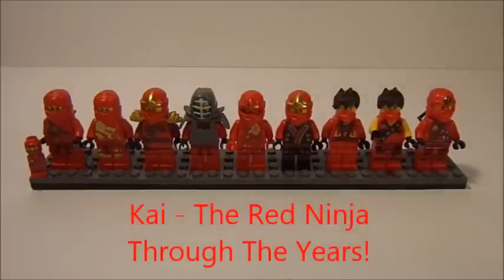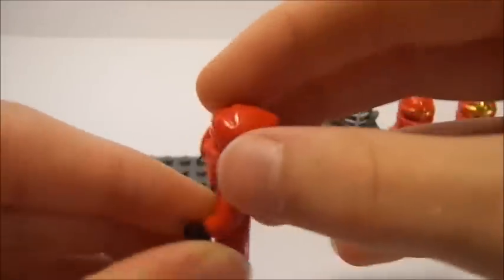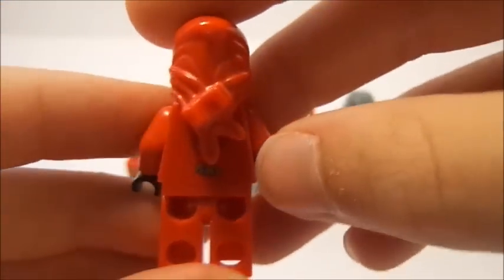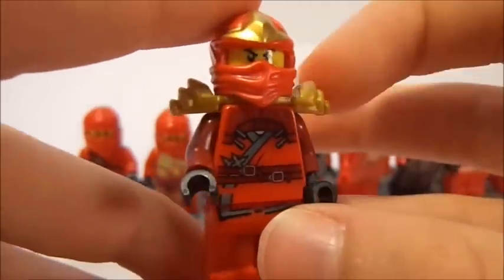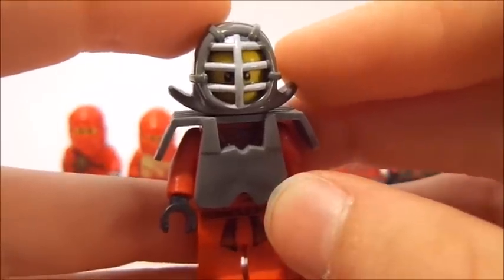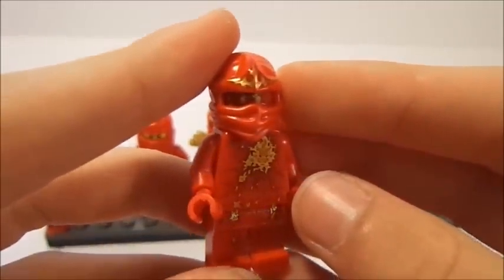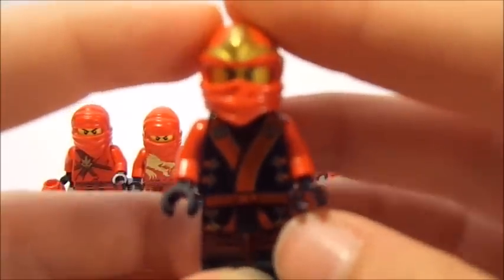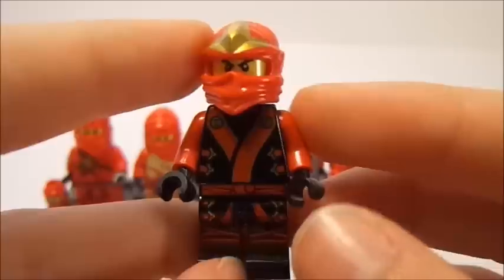LEGO Ninjago: Kai - The Red Ninja Through the Years!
My Collection of Kai Minifigures from Ninjago!
Comment your fav. version in the comments!

My channel is the perfect stop for you to meet your LEGO addictions!I have been a LEGO addict ever since I was young and now have created a channel specifically for LEGO fans of all sorts!

On my channel you will find a variety of videos – all of which are LEGO related such as:
LEGO Reviews, LEGO MOCs, LEGO News – to keep you updated with all the action, Tips and tricks, and so much more!

Go explore my channel! I guarantee there is something for you to love! I post at least 4 videos a week, so there is always something for you to look forward to!